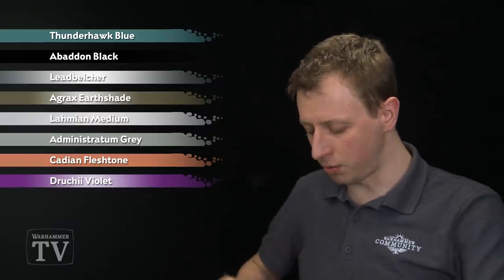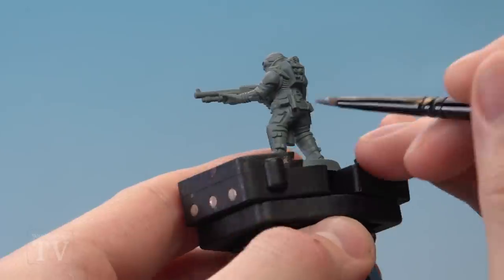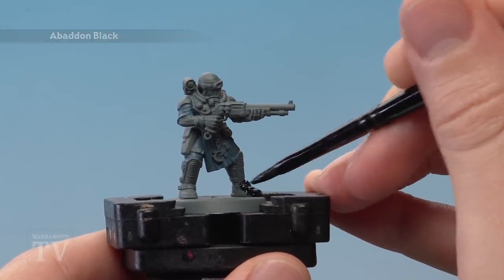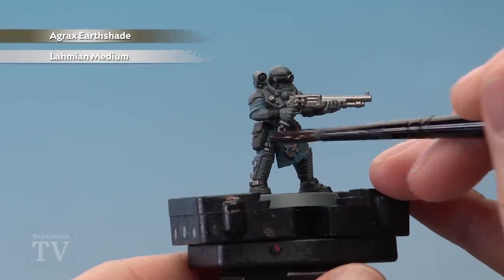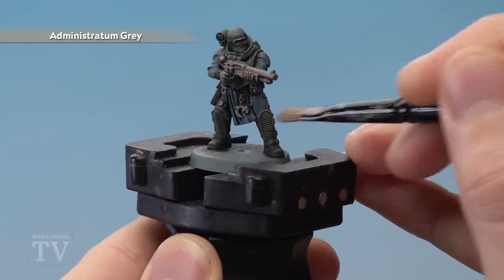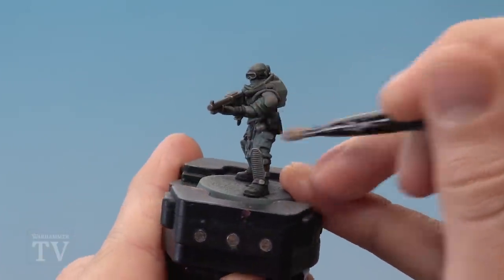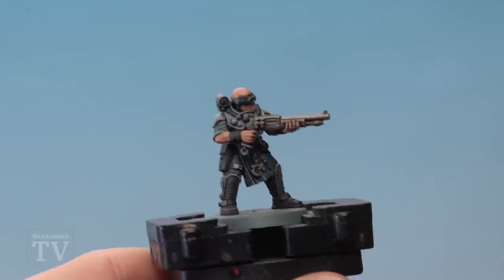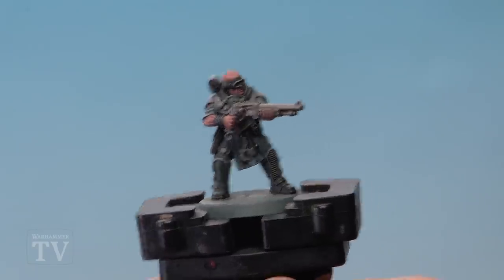How to Paint: Battle-ready Neophyte Hybrids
The Cult of the Four-Armed Emperor are one of the most reviled to blight the Imperium of Man. In today's Tip of the Day, Duncan shows you how to get your Neophyte Hybrids from the Cult of the Four-Armed Emperor ready for battle.

Visit the Warhammer 40,000 website to learn more about the nefarious Genestealer Cults